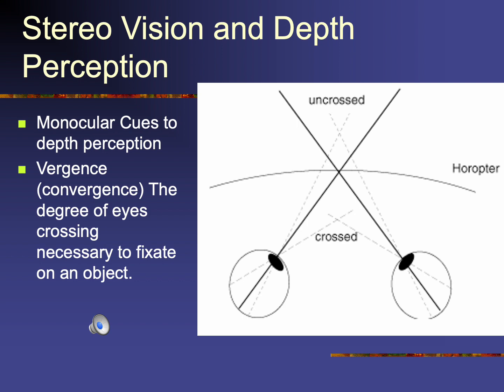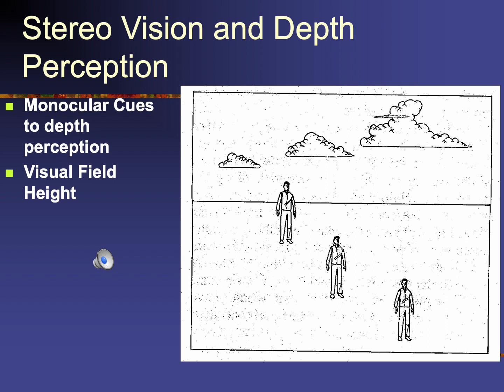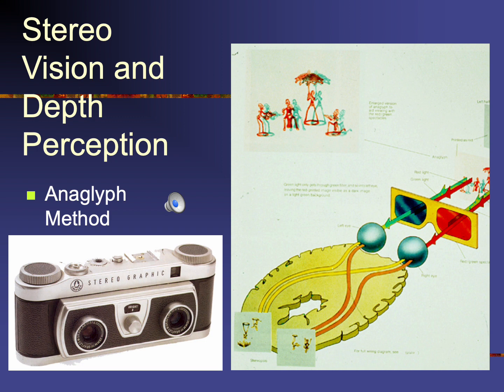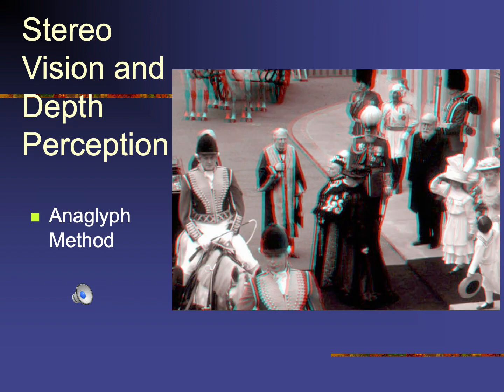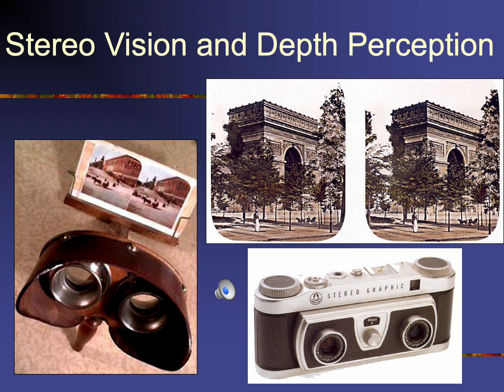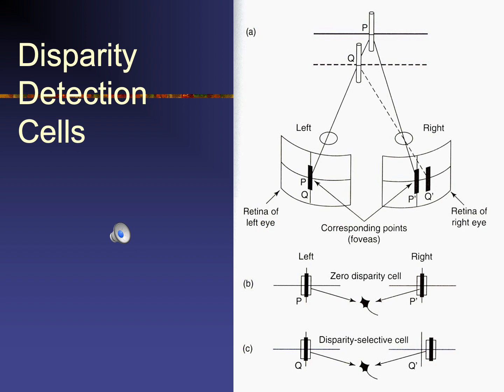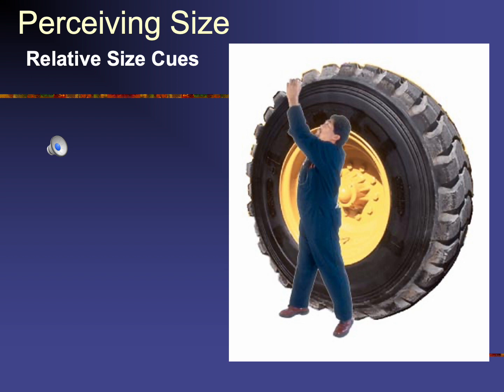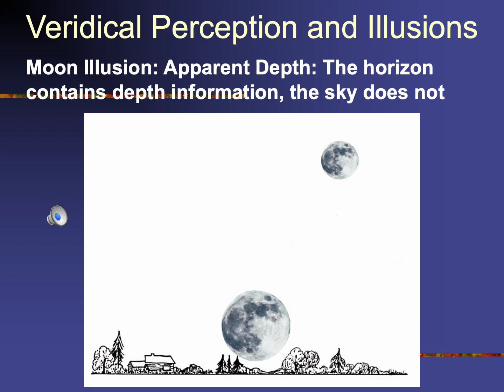Unit 5b Stereo Vision Size Perception